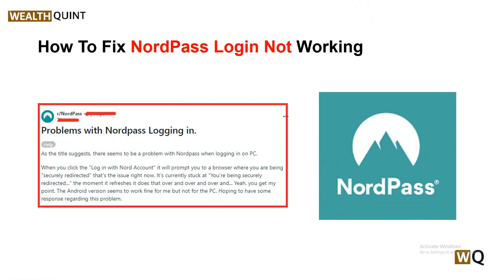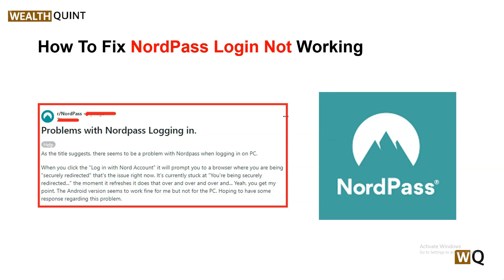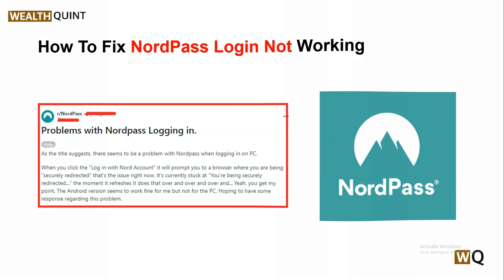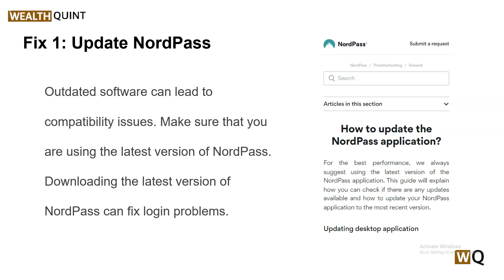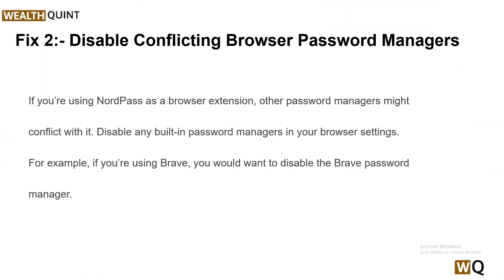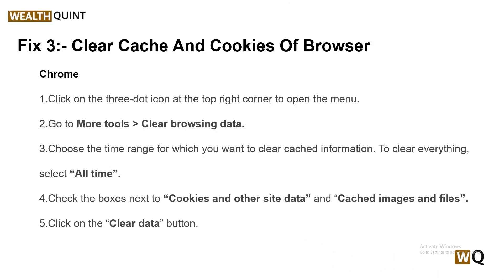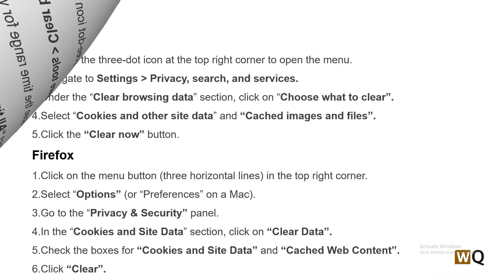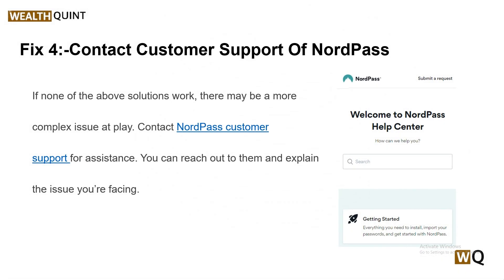How To Fix NordPass Login Not Working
When you encounter issues with NordPass login not working, it can be frustrating, especially when you need quick access to your passwords.
The reasons for login problems can vary but we will be guiding you so that you can solve it.

00:00  Introduction
00:32  Solution1: Update NordPass
00:47  Solution2: Disable Conflicting Browser Password Managers
01:10  Solution3: Clear Cache And Cookies Of Browser
01:47  Solution4: Contact Customer Support Of NordPass